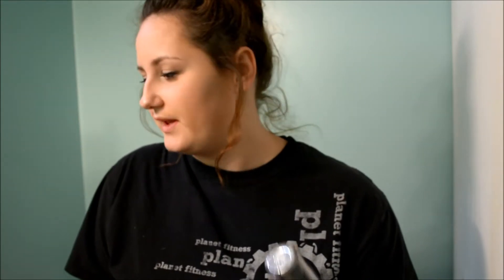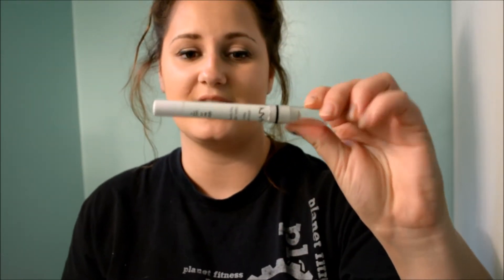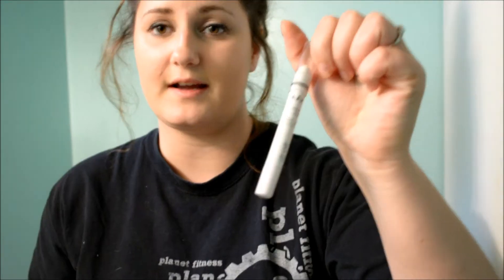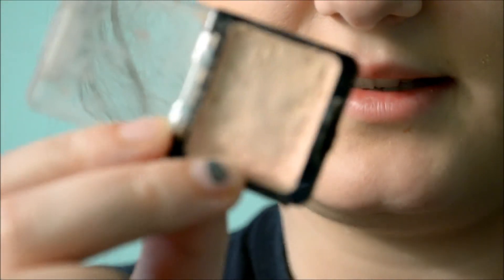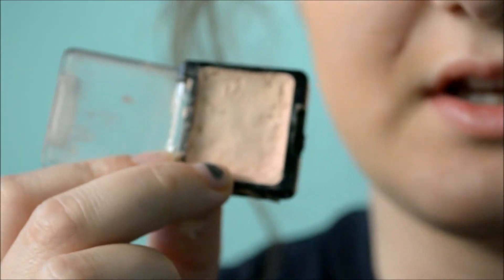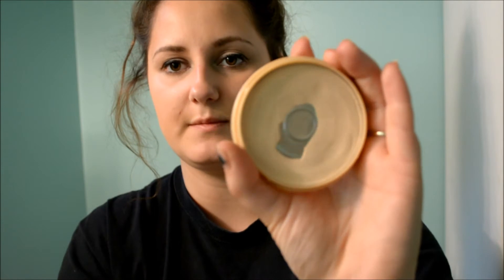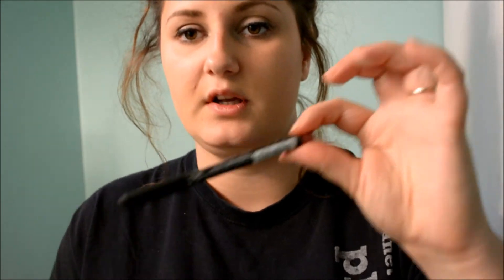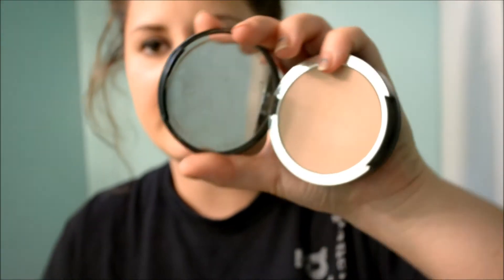Top ten FAVORITE makeup products